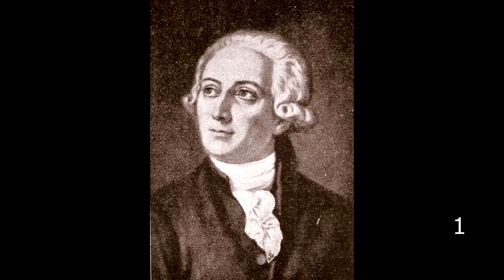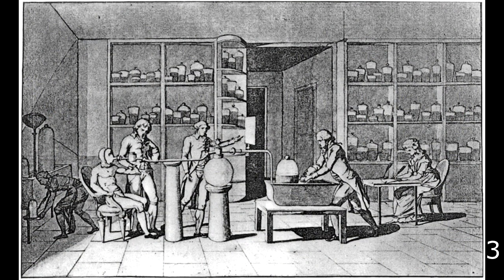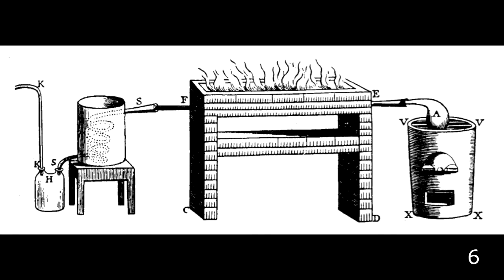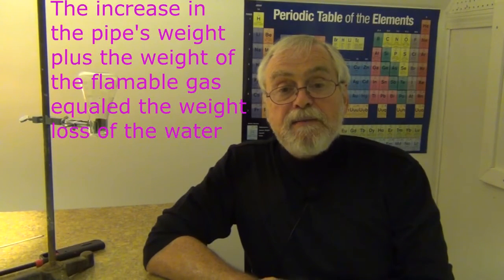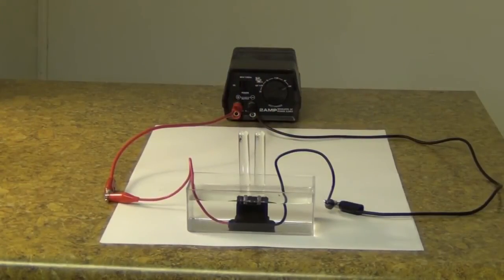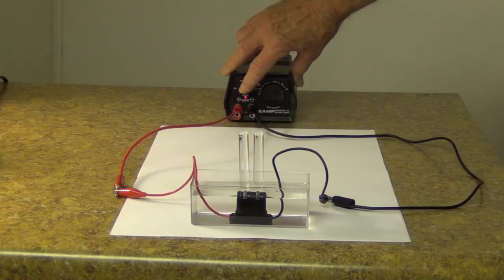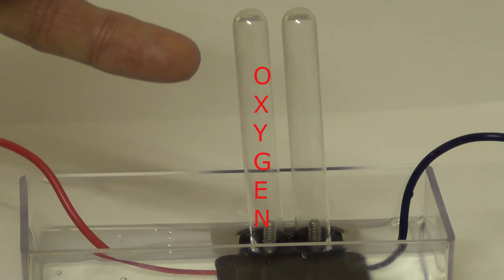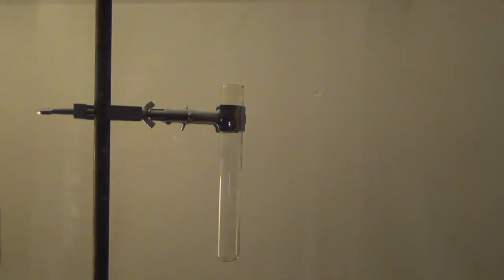Lavoisier Names Hydrogen and Oxygen L4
#4 Lavoisier finally identified oxygen and hydrogen as two different elements that combine to make water.  And he showed water could be broken down back into these two elements.